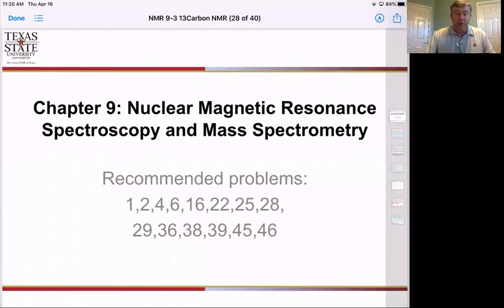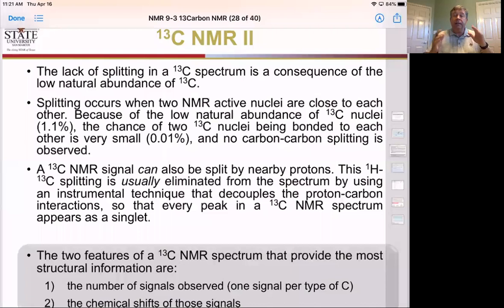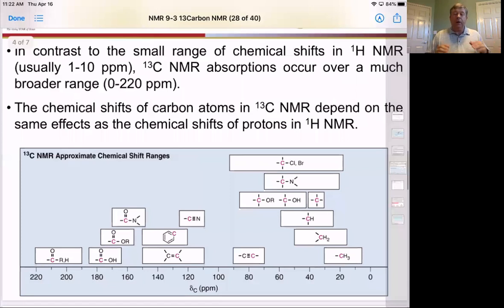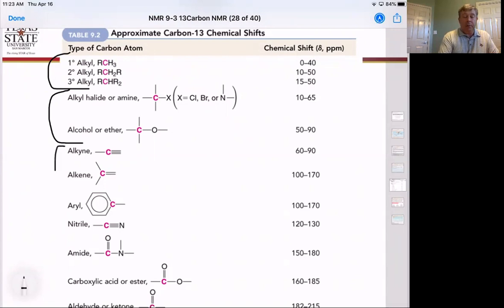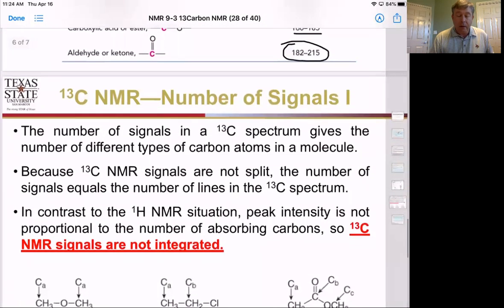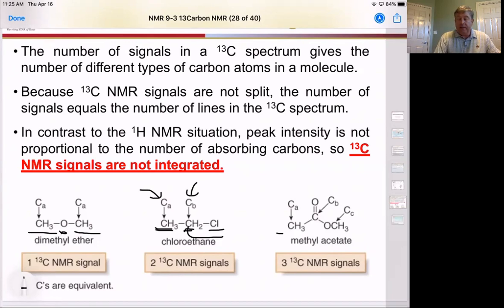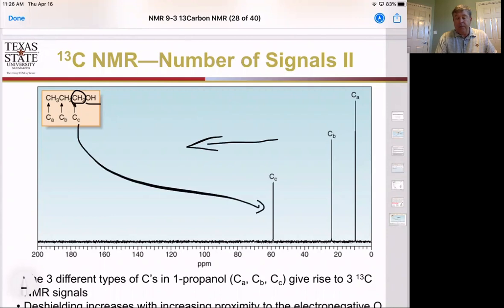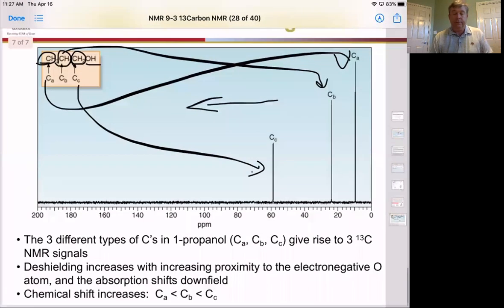2341 Chapter 9 3 annotated